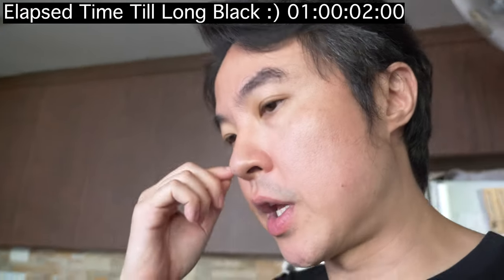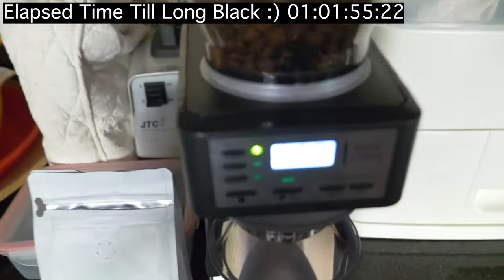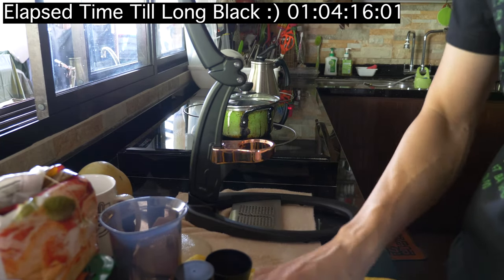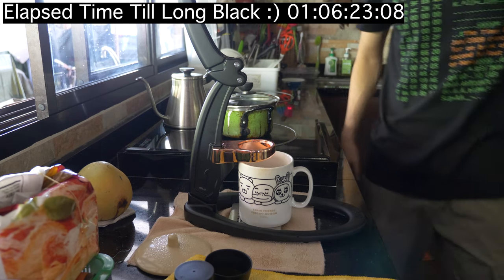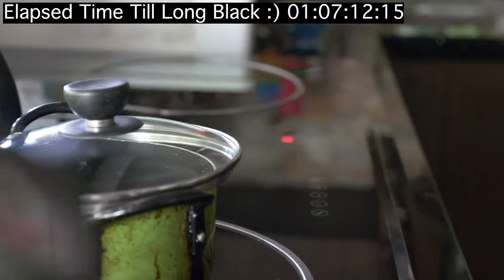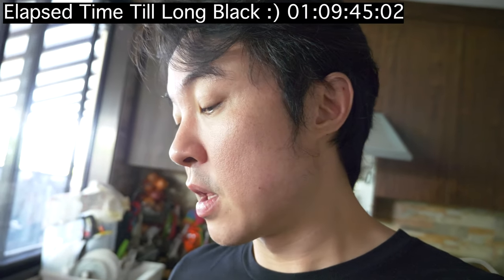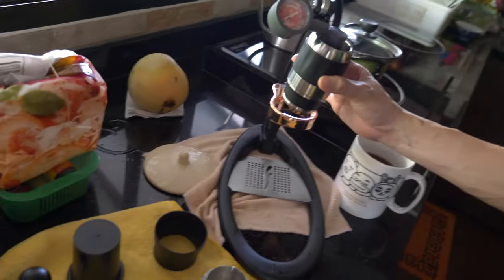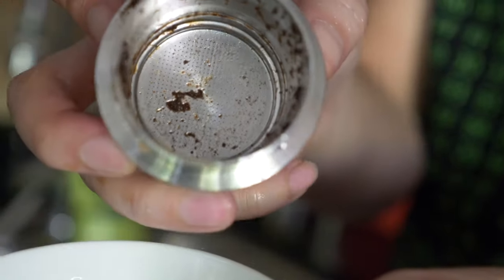An In-Depth Review To The Best Home Espresso Ever!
Today I take everyone on my morning coffee routine and an in-depth review of why I think the Flair Espresso is the best home espresso ever!
Finally uploaded in 4k with some fancy b-roll on my 3 year-old GH5 :)

Also some awesome FOOD takeaway links if anyone is interested!